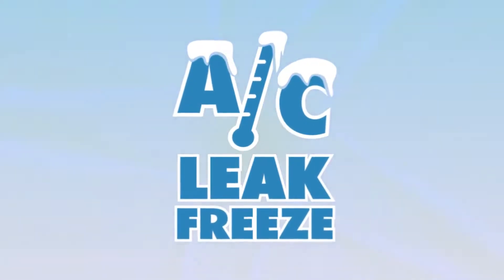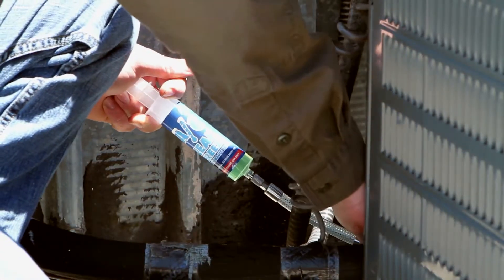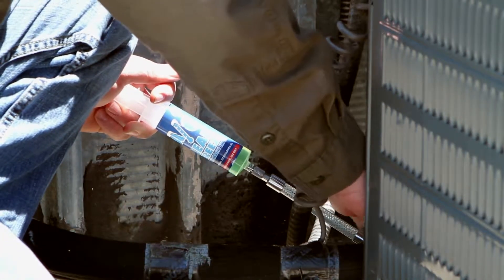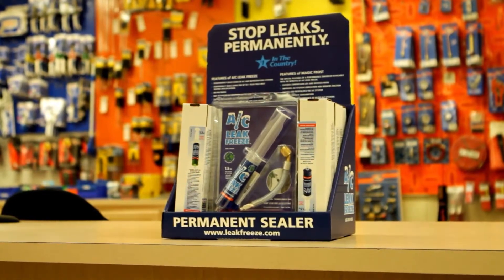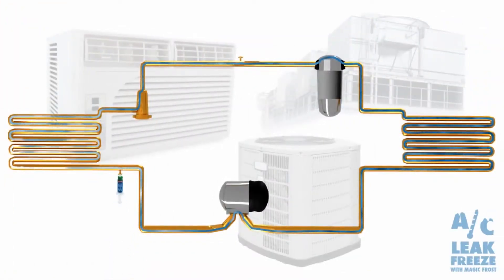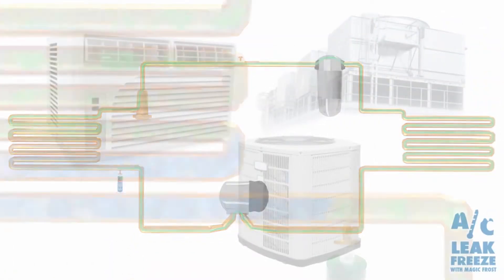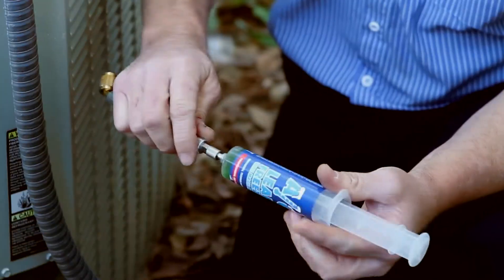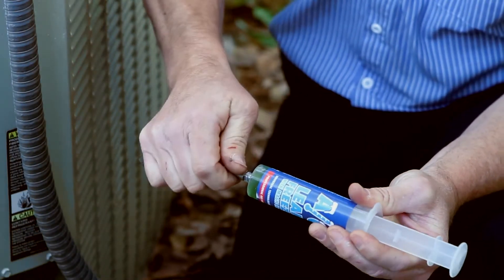An Alternative to HVACR Part Replacement: A/C Leak Freeze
A/C Leak Freeze is a product that will stop leaks of refrigerant gas in HVACR air conditioning and refrigeration systems in homes and commercial buildings. In this testimonial, Marc Mellon, Lead Service Tech of Majestic Mechanical in Tampa, Florida, discusses how the product can be a good alternative to replacing failing parts in refrigeration and air conditioning units.

"I was having a conversation with one of my local distributors about alternative options for the multiple leaking coils we were having when he brought up A/C Leak Freeze as a viable alternative to replacing these coils," says Mellon. "A/C Leak Freeze gives the customers an additional option outside of replacing a failing part, which can be very costly. I've used A/C Leak Freeze in regular package units, residential units, and refrigeration units. Sometimes we just can't get the part fixed. We inject the A/C Leak Freeze into the system, and it takes care of the issue."

A/C Leak Freeze is very easy to use; it's just introduced into the system using the supplied tube. It's also very cost-effective.